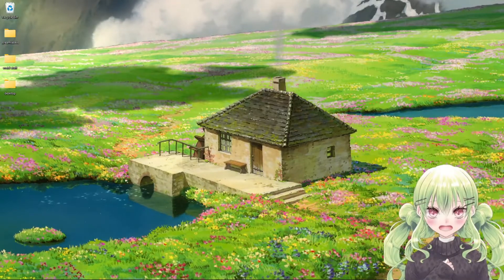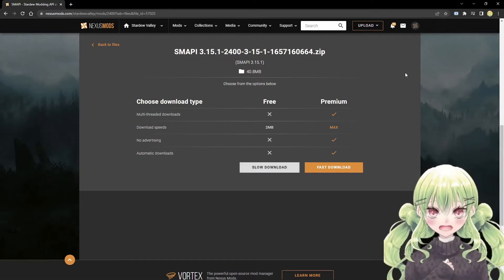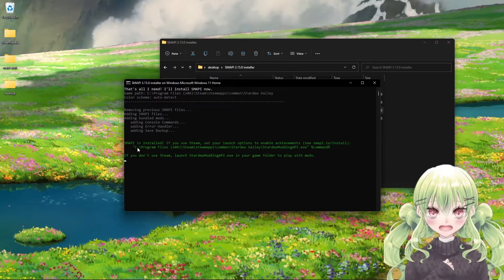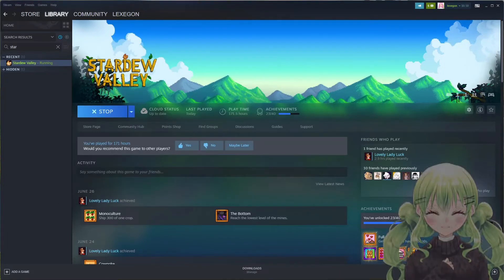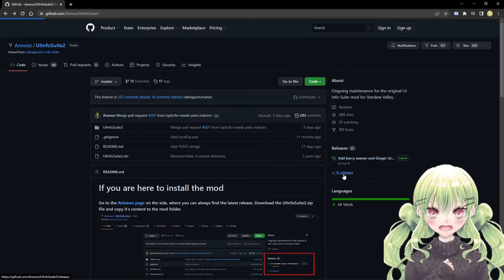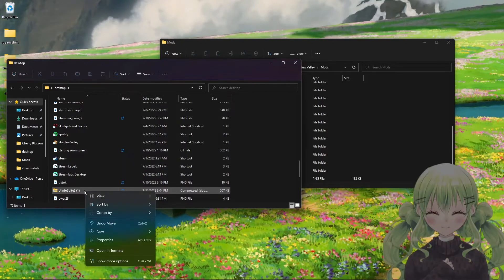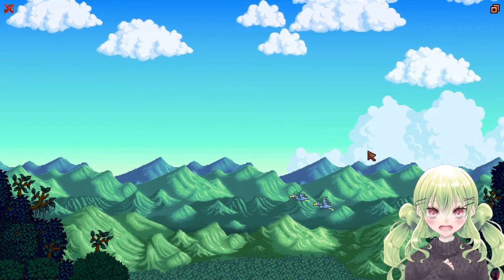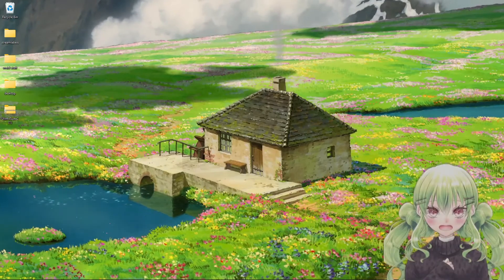How to Install Mods for STARDEW VALLEY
Hi thank you watching my video! Today I will be showing you how to install mods for Stardew Valley, and how to properly install SMAPI